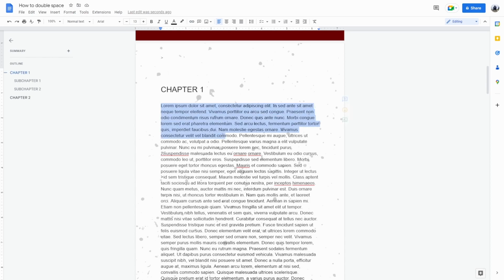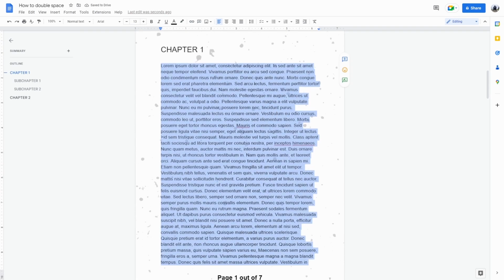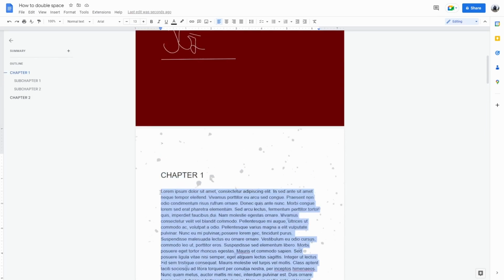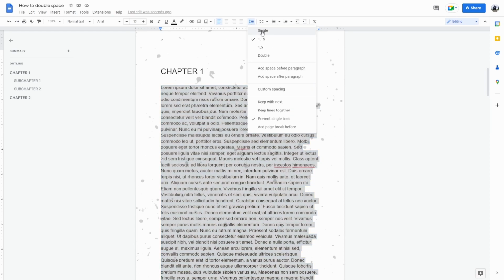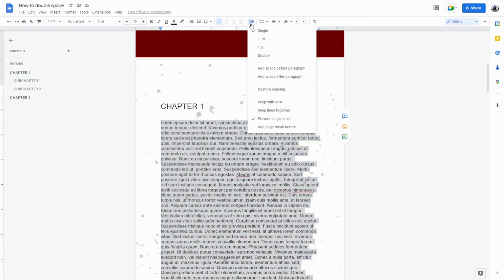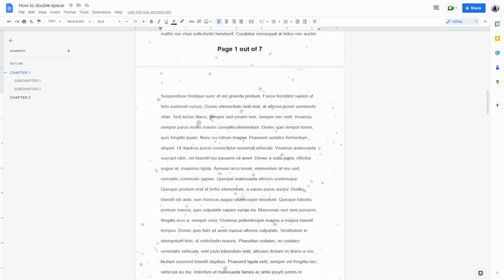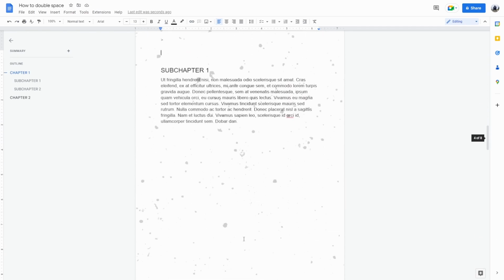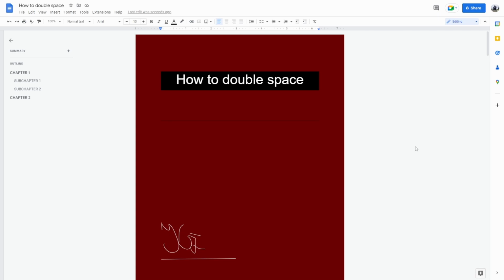How To Double Space In Google Docs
In this short tutorial we teach you how to double space in Google Docs. If you've just discovered that you can't normally use double space in Google Docs as you can in other programs then this video will show you how to do it in Docs. Using double space in your Google Docs document has never been easier!